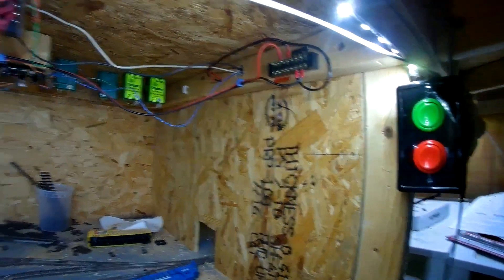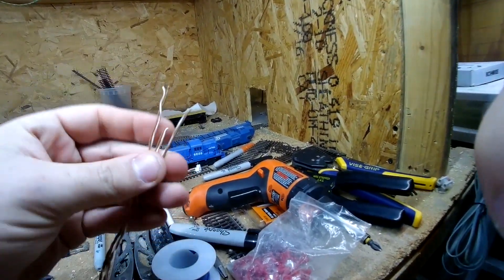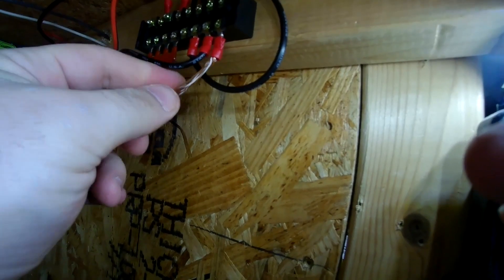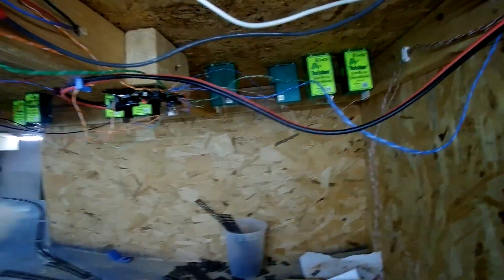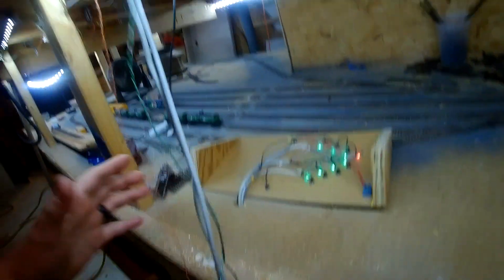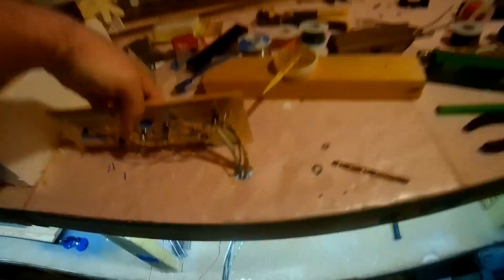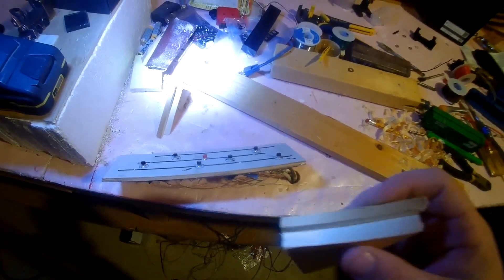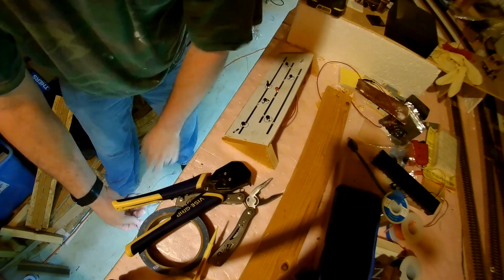Leds working on Panel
Connected all the LED on the Push button Panel to show me the directions of the turnouts.